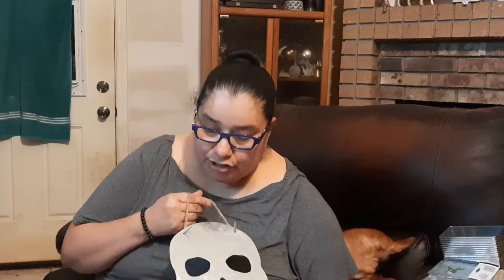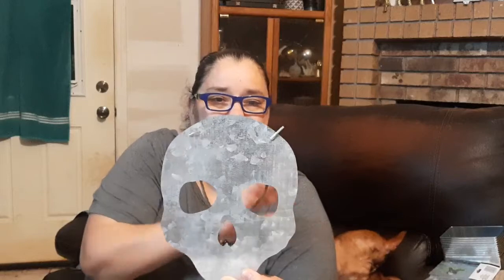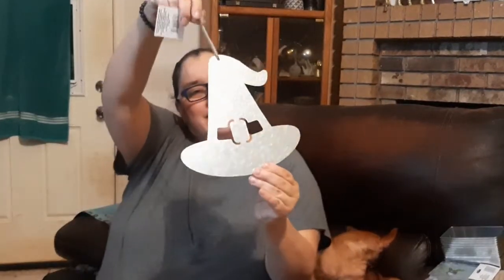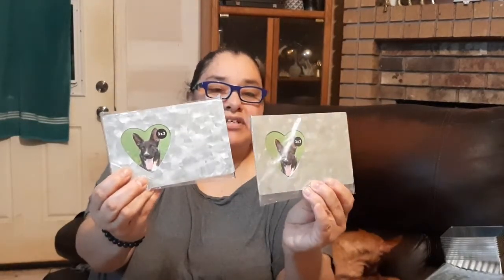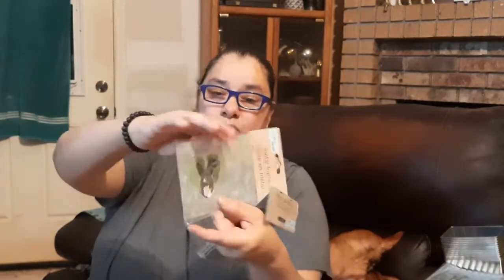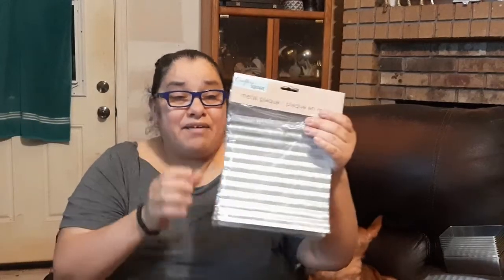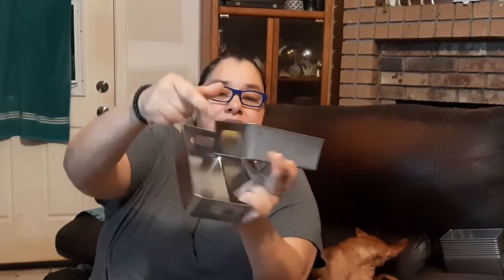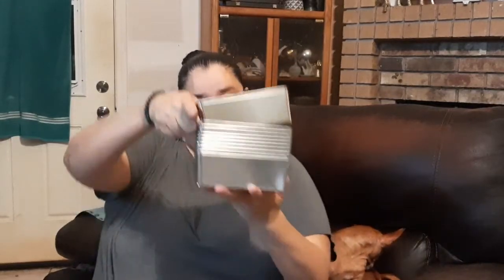BINS of TIN & MORE @ DOLLAR TREE! Gotta See Haul!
Dollar Tree Fall and Halloween Haul! Hi I'm Michelle Media! I'll be posting videos often that I hope will interest you. Subjects include: (but not limited to)  Thrifting, Saving Money, Women's Issues, Garage Sales, Flea Markets, Pets, Dollar Stores, Dumpster Diving and Curbside Finds.